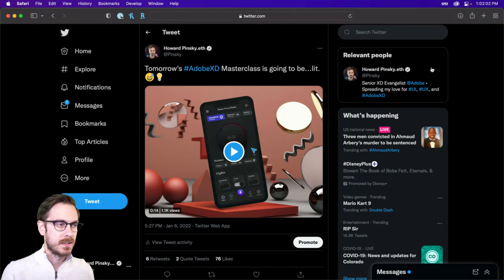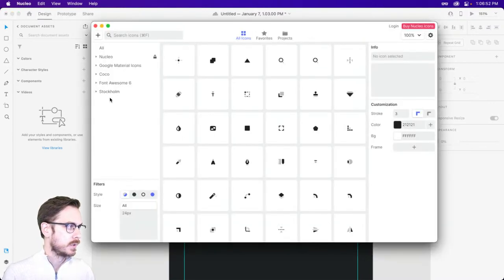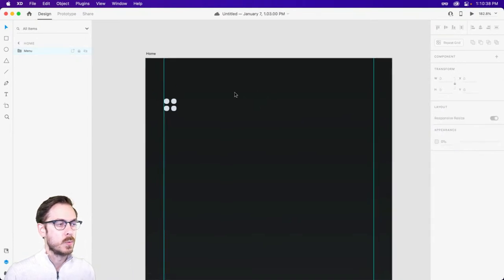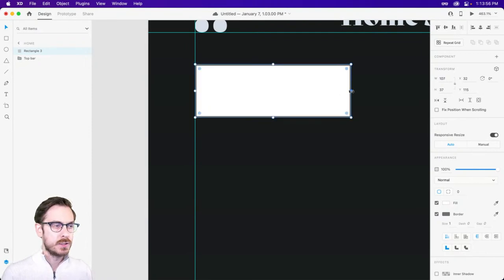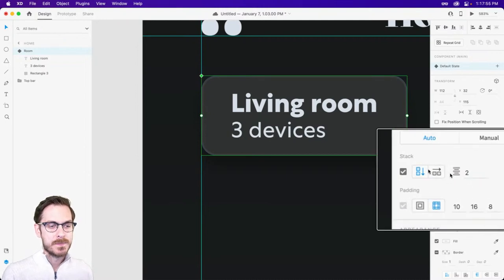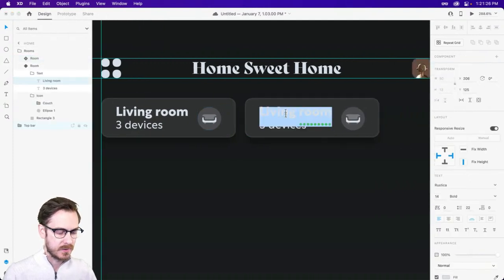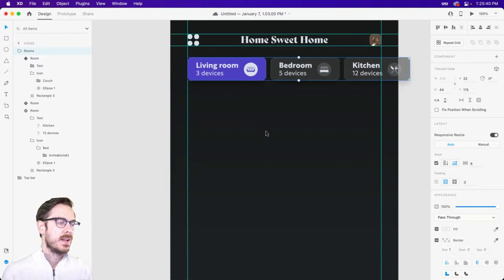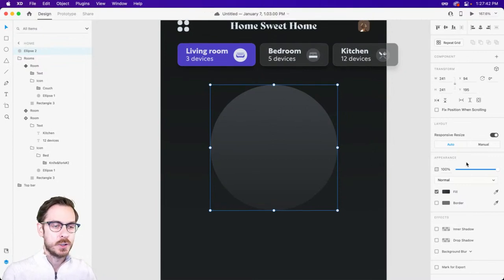Adobe XD Masterclass: Episode 78 | Adobe Creative Cloud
Join Adobe XD Evangelist Howard Pinsky as he walks you through tips & tricks to get you designing!

00:00 Start`
02:27 Smart Home Experience app
06:35 Apple guidelines
08:58 Choosing type
14:39 Adding buttons/icons
17:03 Creating multiple components in stacks
20:36 Color coding for active rooms
23:28 Designing a skeuomorphic thermostat
31:02 Adding in display type for thermostat
38:52 Display info and activity indicator
45:17 Tweaking the thermostat
47:02 Creating a visual dial